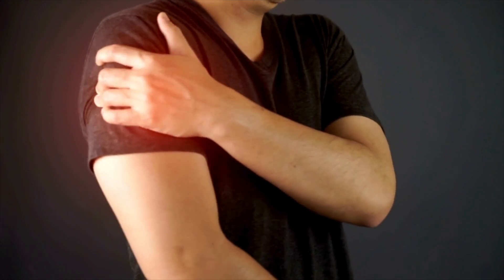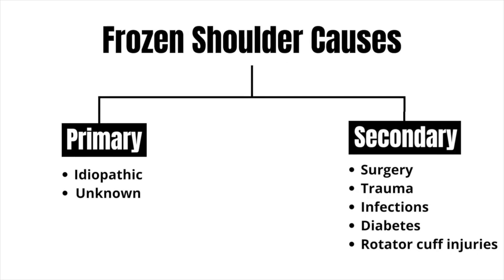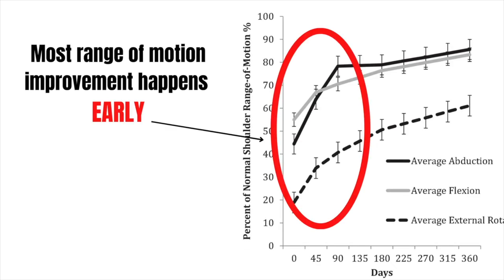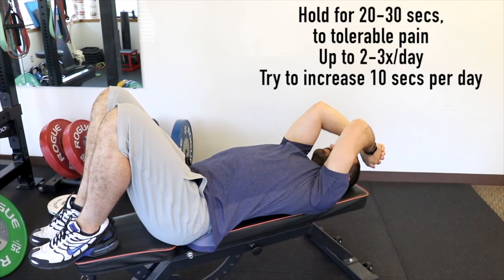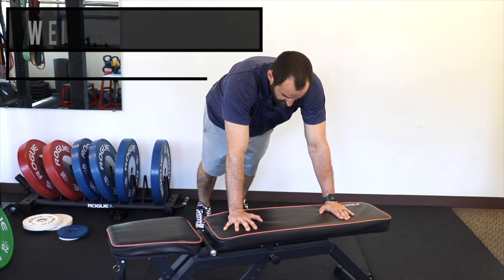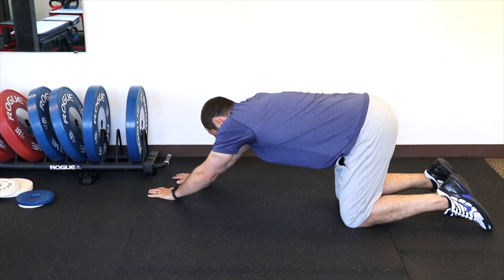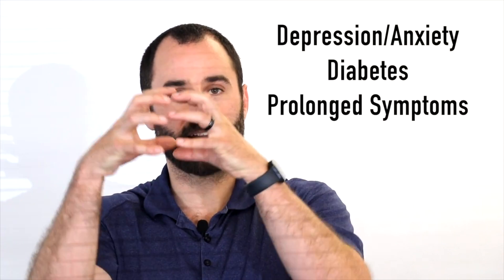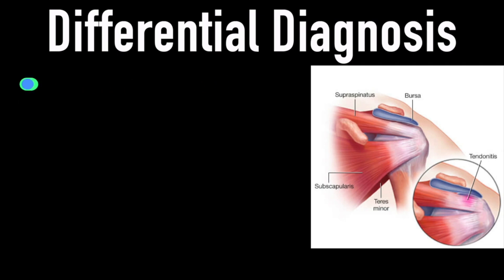Frozen Shoulder l Adhesive Caspulitis l (Exercises l Stretches l Causes l Diagnosis)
Do you find your shoulder getting stiffer and stiffer?  Having severe pain if you try to press it too far and finding daily activities such as sleeping, reaching overhead or getting dressed extremely painful and problematic?

Frozen shoulder, or adhesive capsulitis, is a condition caused by impaired soft tissues and the articular capsule of the shoulder. Although the precise etiology remains unclear, recent evidence identifies elevated serum cytokine levels as part of the process. It is characterized by an insidious and progressive loss of active and passive mobility in the glenohumeral joint presumably due to capsular contracture.

Timeline:
0:00  Start
0:26  Anatomy
0:38  What does it feel like?
1:31  What is causing your pain/symptoms?
2:55  Myths
4:11  Measuring progress
5:19  Stretches/Exercises
10:53  Cardiovascular Exercises
11:11  General Facts
12:17  Muscle Guarding
12:59  Corticosteroid Injections
13:24  Differential Diagnosis